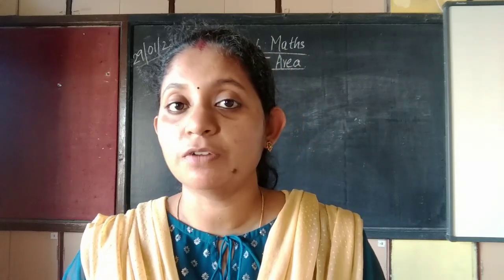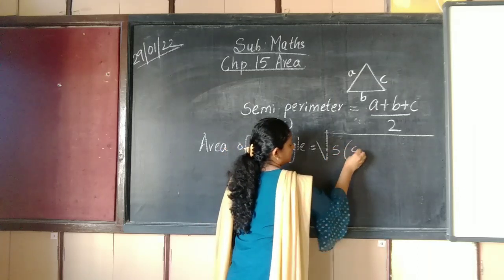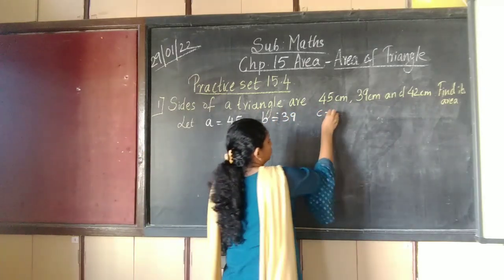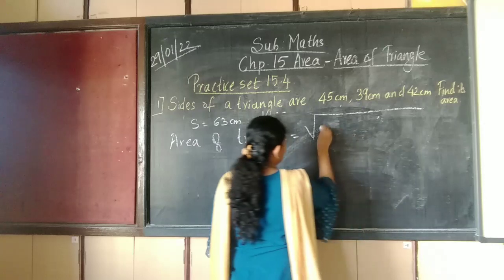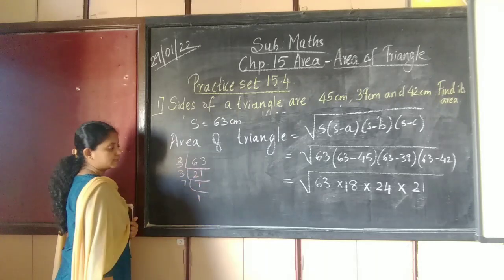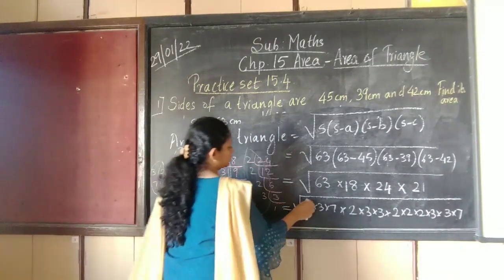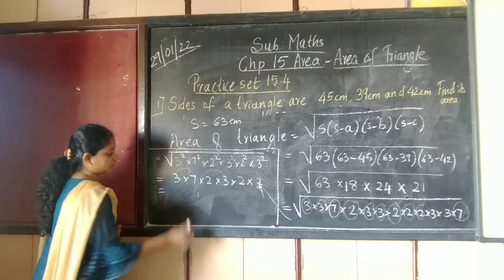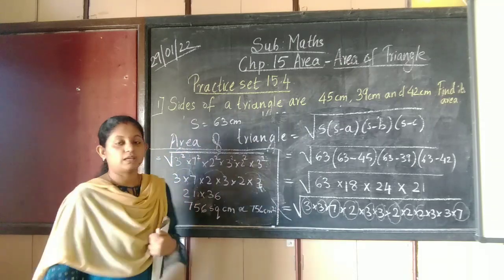Area of a triangle -Heron's formula- Practice set 15.4 (1) - 29/01/22